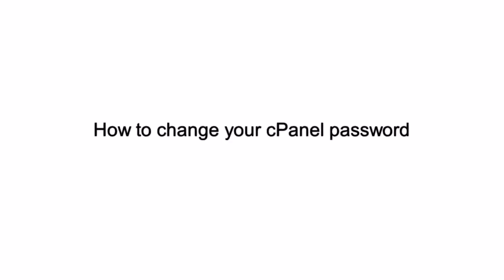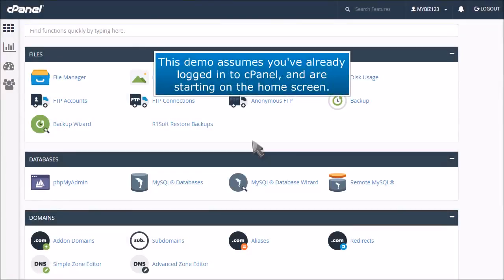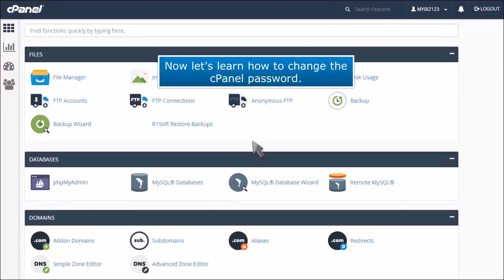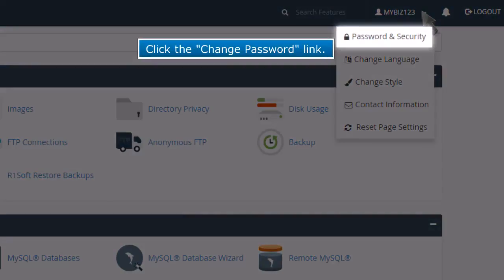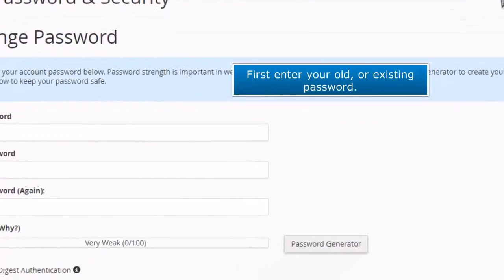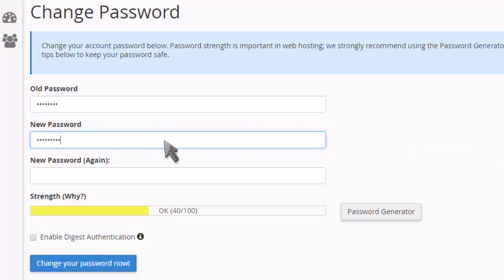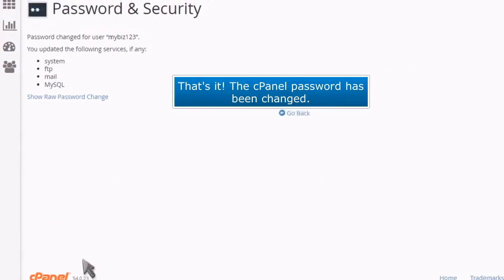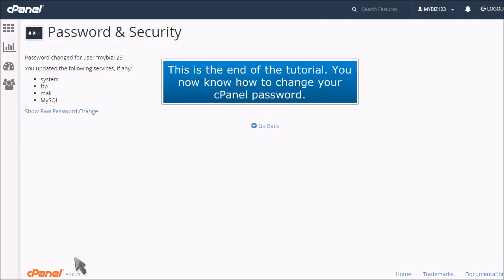How To Change Your cPanel Password | ACTWD Knowledge Base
How to change your cPanel password with the ACTWD knowledge base.